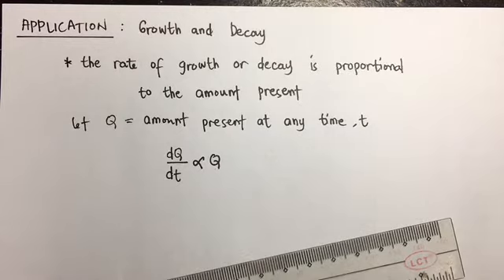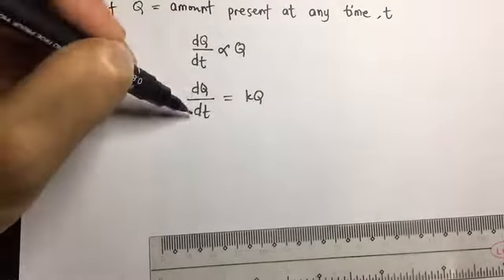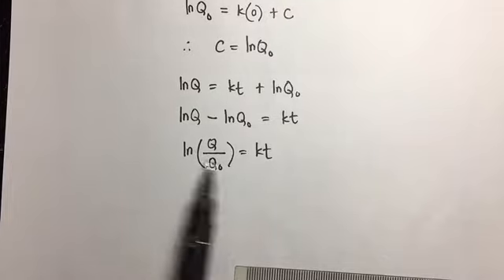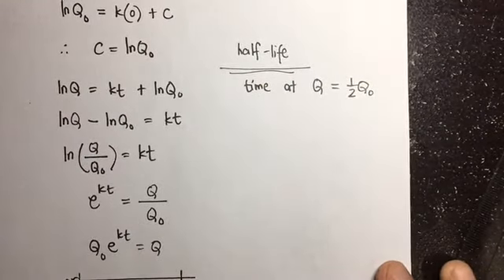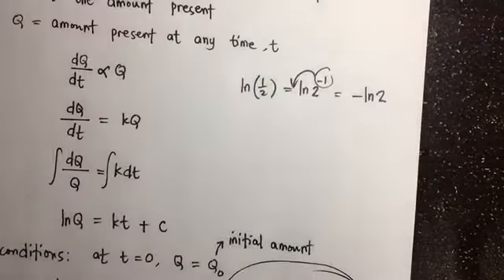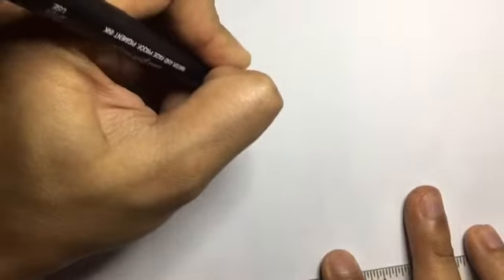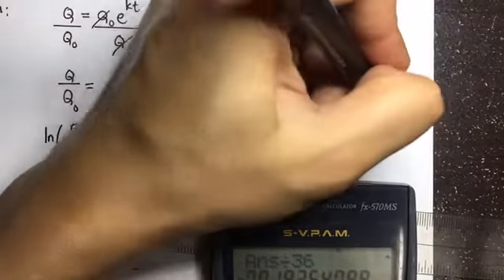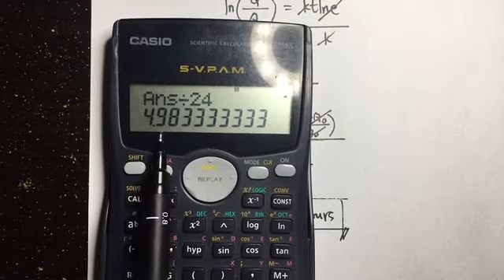Growth and Decay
This video explains the solution of an ordinary differential equation following first-order growth/decay rate and a sample application problem.